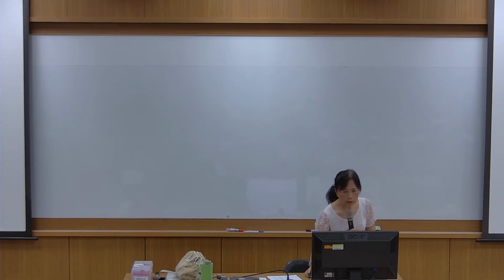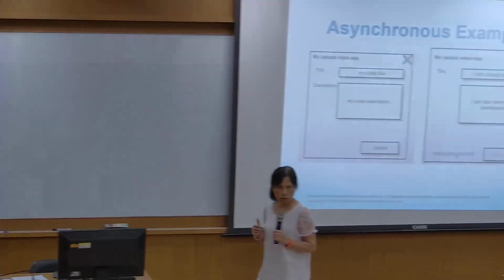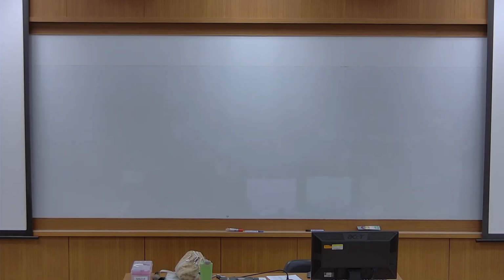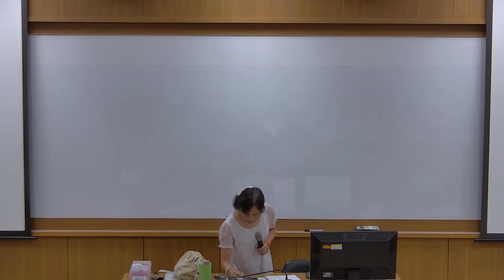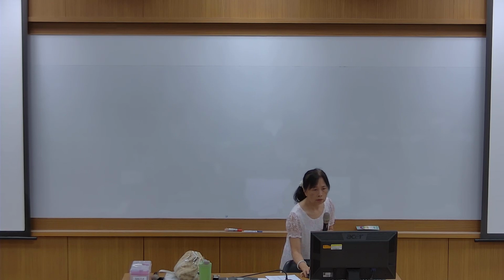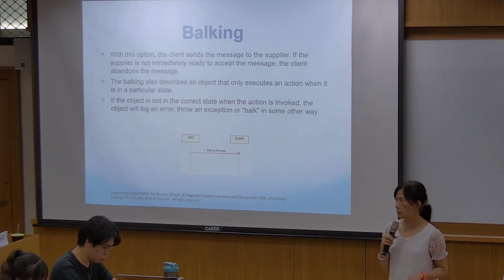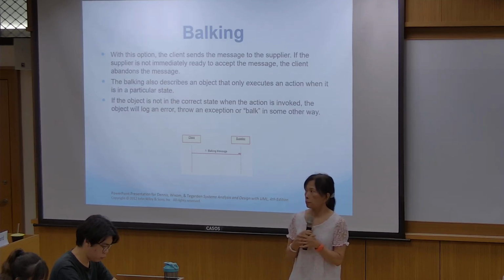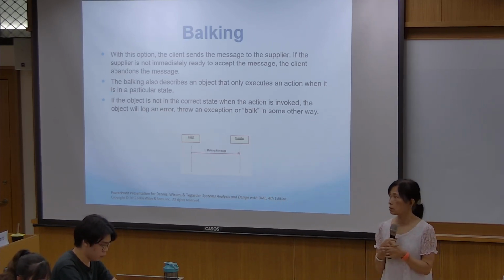2024 0426 090549 part1